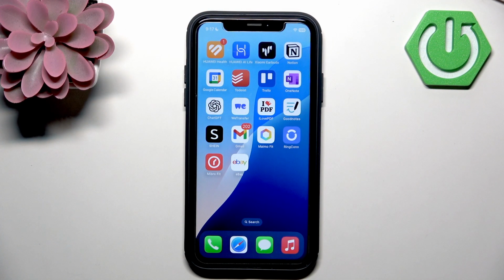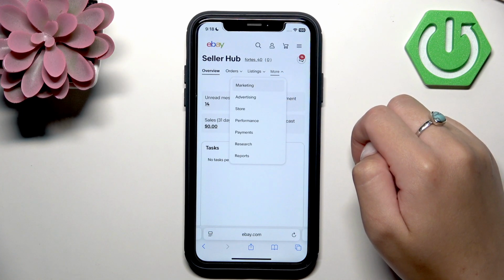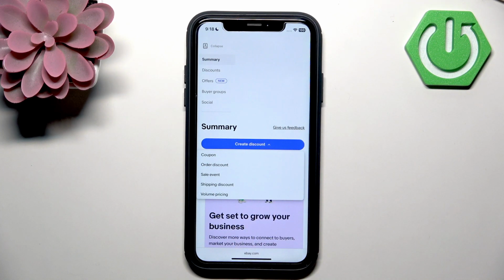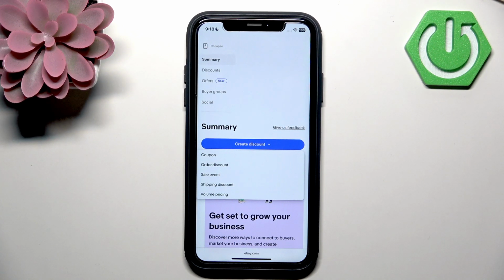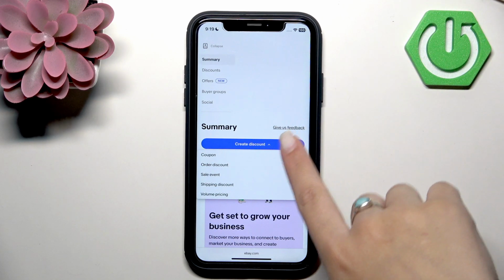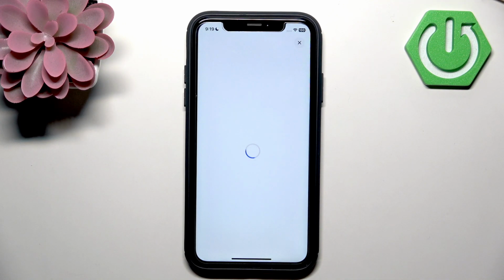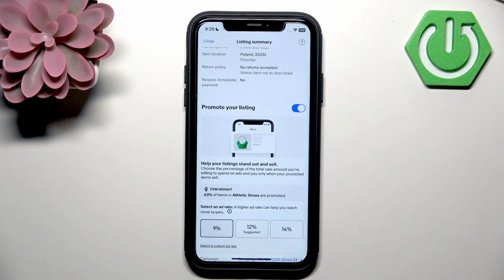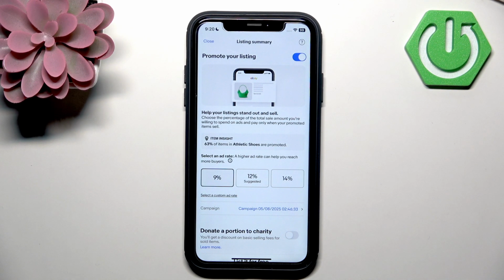How to Use Promotional Tools on Ebay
If you want to boost your sales and attract more buyers on eBay, using promotional tools is essential. In this video, we show you step-by-step how to access and use eBay's Seller Hub to create discounts, coupons, sale events, shipping discounts, and volume pricing. You'll also learn how to set up promoted listings to increase your product visibility and only pay when your items sell. Whether you're new to eBay or looking to improve your marketing strategy, this guide will help you make the most of eBay's built-in promotional features. Start maximizing your eBay store's potential today with these easy-to-follow instructions for all sellers.

How to use promotional tools on eBay Seller Hub?
How to set up promoted listings on eBay for more sales?

0:00 Introduction to eBay promotional tools
0:20 Accessing Seller Hub and Marketing section
0:40 Creating discounts: coupons, sale events, shipping discounts
1:15 Setting up sale events and custom coupon codes
1:48 Sharing coupons and managing usage limits
2:10 Using promoted listings to boost visibility
2:32 Choosing ad rates and paying for successful sales
2:57 Final tips and summary